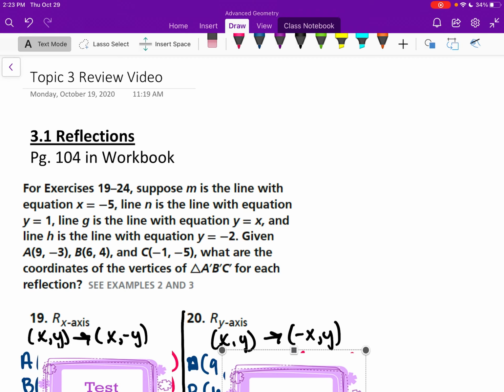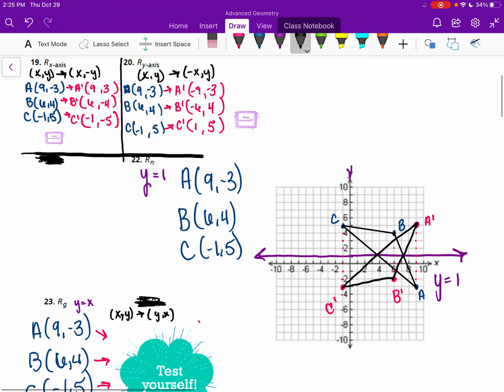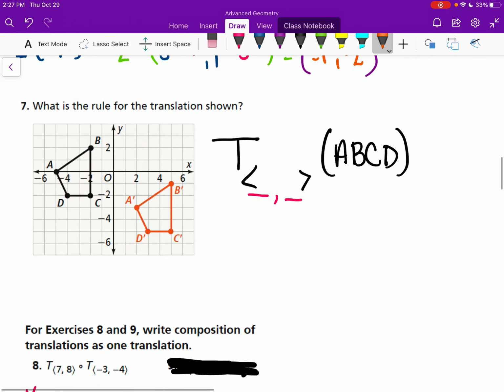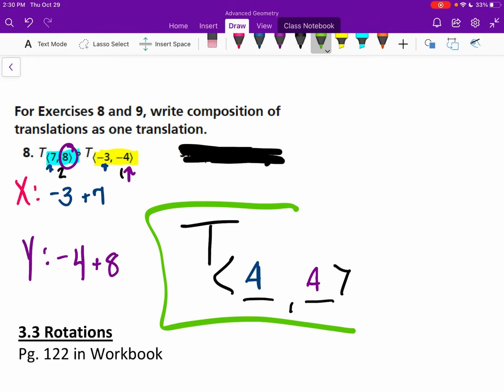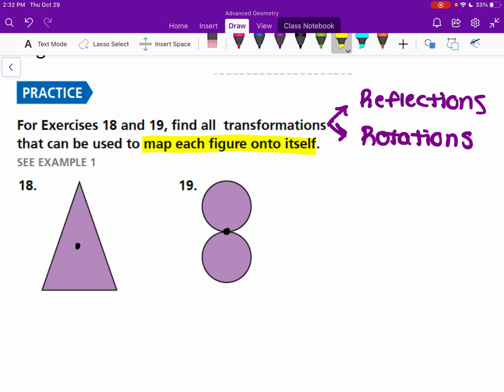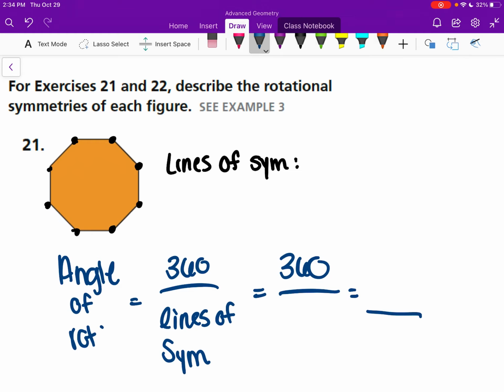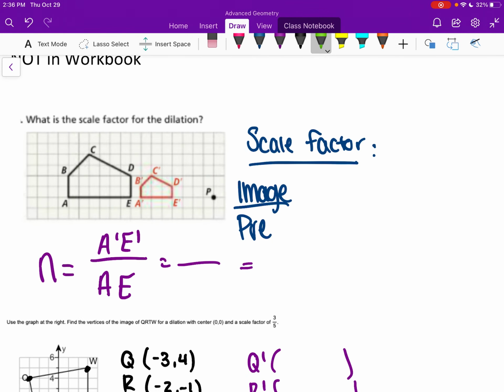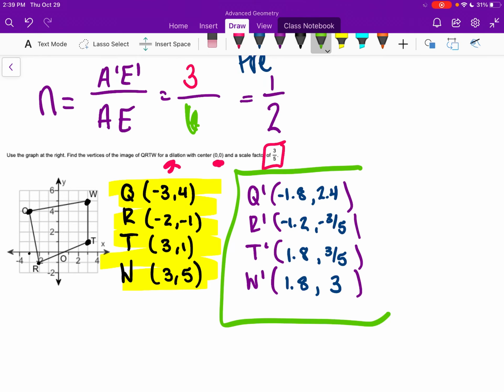Topic 3 Review